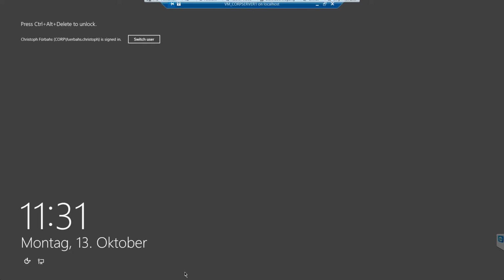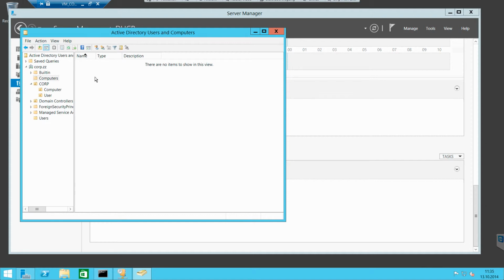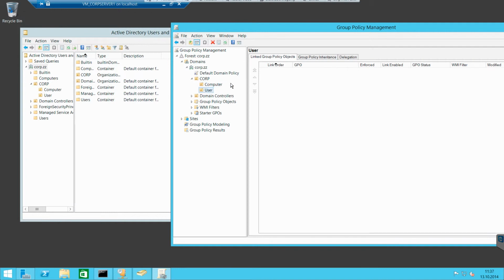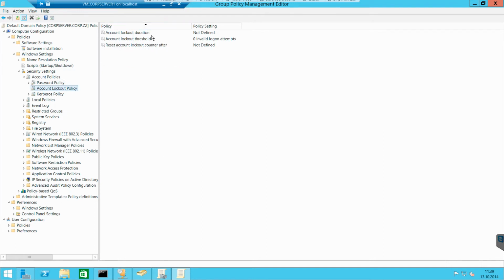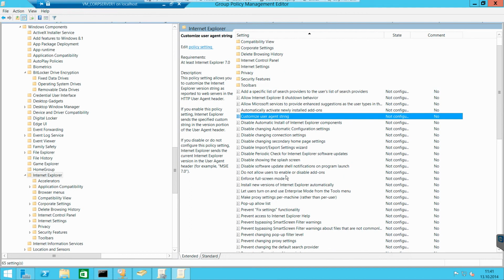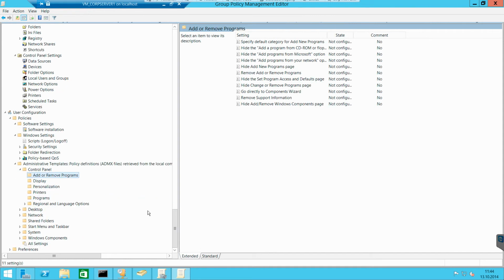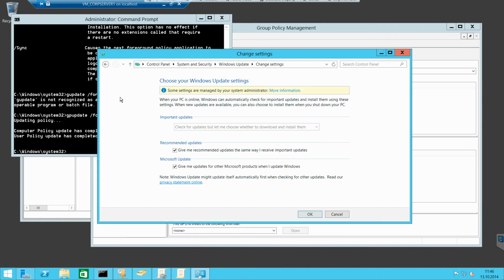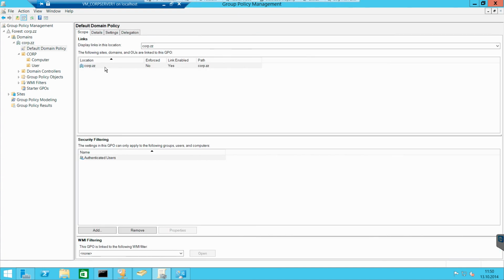Windows Server 2012 R2 - Part 16 - Active Directory - Part 6 Group Policy